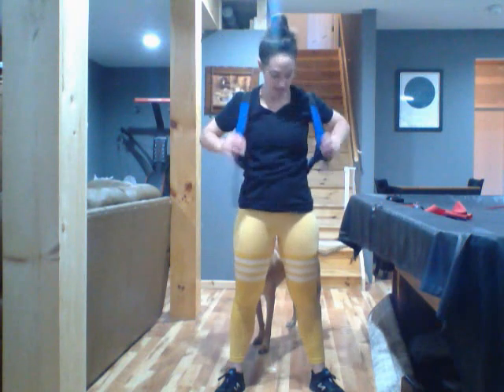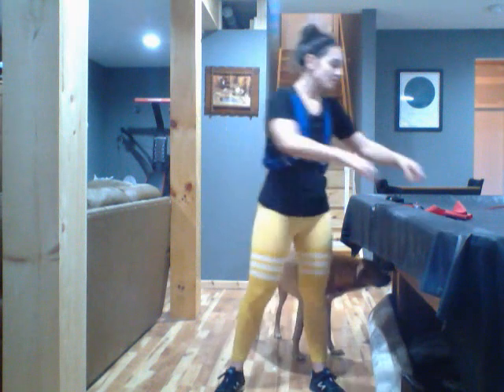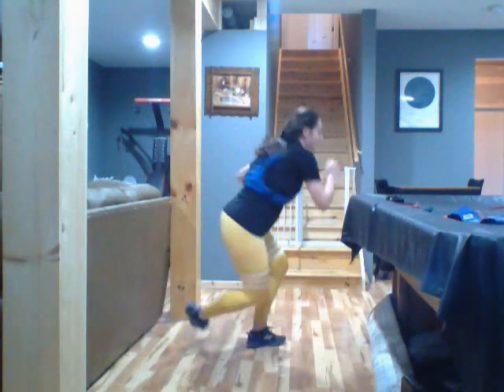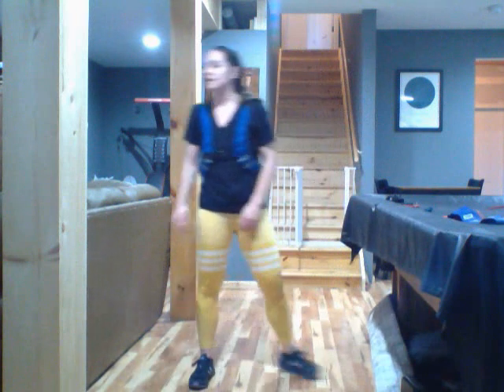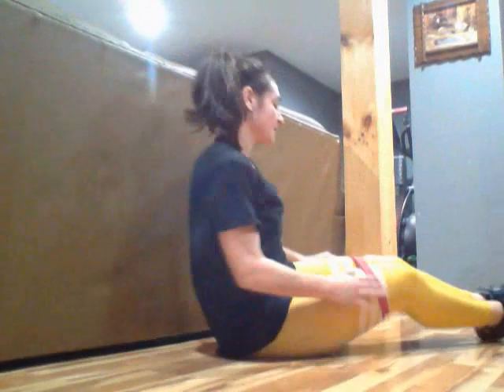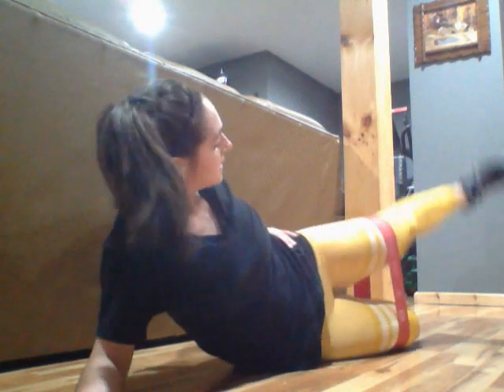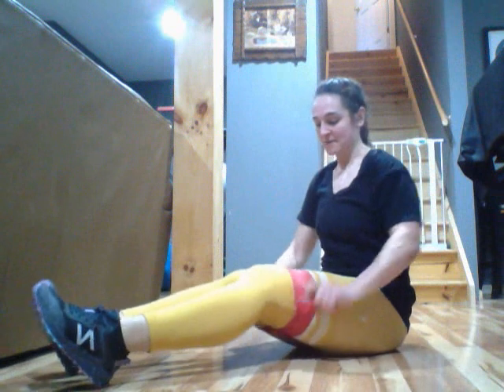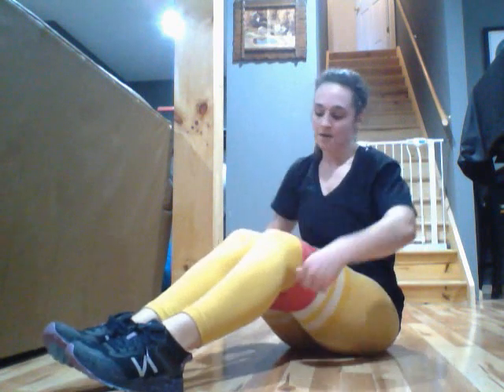Workout #3- Killer Cardio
Full Body Cardio with a Butt Bonus!

Low Leg Skipping
Butt Kicks
High Knees
Wide High Knees
Toe Taps
Side Lunge Rocket (left)
Side Lunge Rocket (right)
Skaters
Squat Jumps
Squat Heel Clicks
Squat Tucks
Prisoner Squat Jacks
Lunge Pulse Jumps (left)
Lunge Pulse Jumps (right)
Split Lunge Jumps
3 Point Lunge (left)
3 Point Lunge (right)
Lunge to Squat Alternate Legs
Burpee w/ a Push Up
Burpee w/ Star Jumps
Burpee Lunge Alternate Legs
Push Up Shoulder Taps w/ Tucks
Fast Feet
Squat Cross-body Knee to Elbow
Low Squat 3 Pulse w/ Jump
Mountain Climbers
Cross-body Mountain Climbers
Bear Hold w/ Kick Through
Plank Up/Down w/ a Jack
Plank Hold

Glute Bonus-Resistance Band Optional